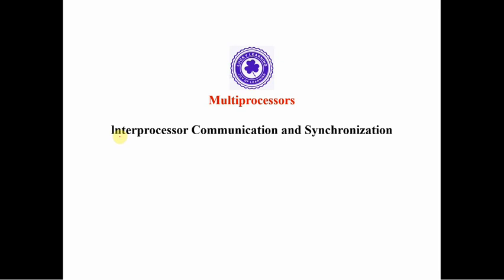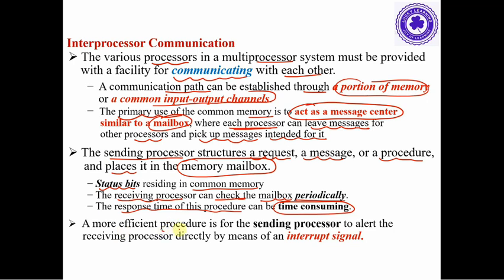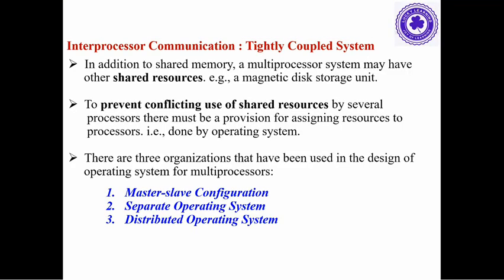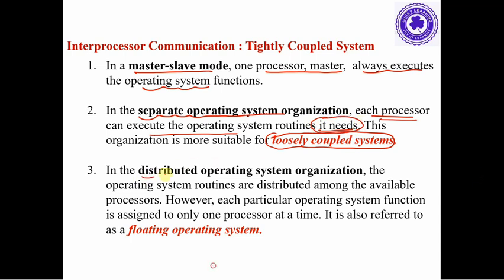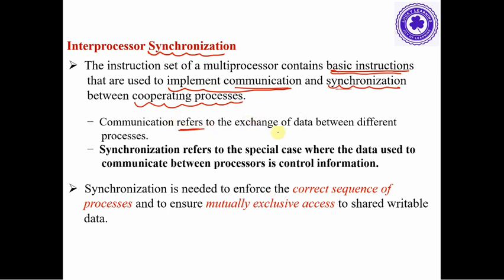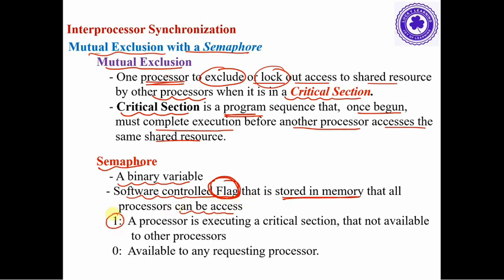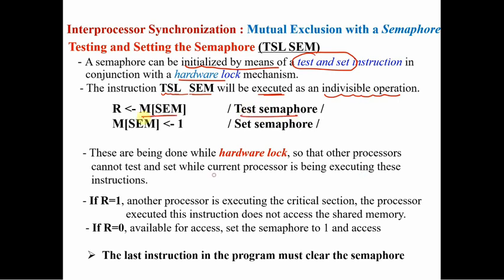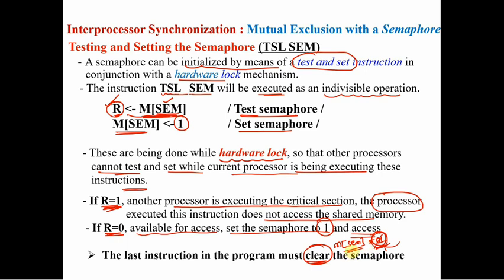5.11. lnterprocessor Communication and Synchronization...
Multi processors